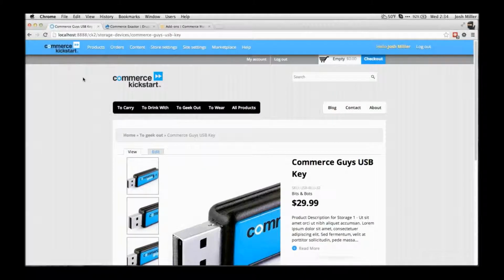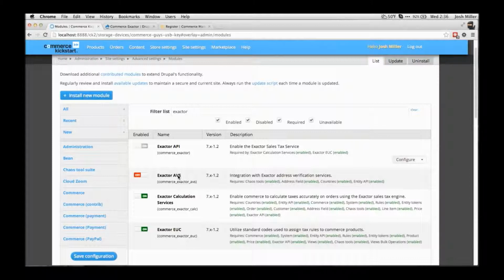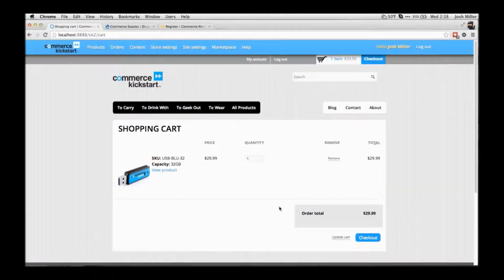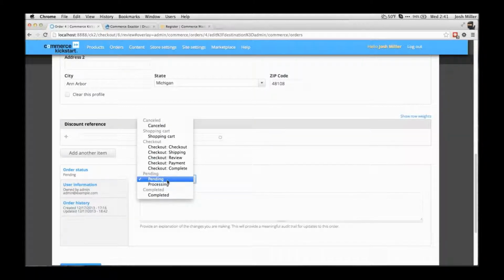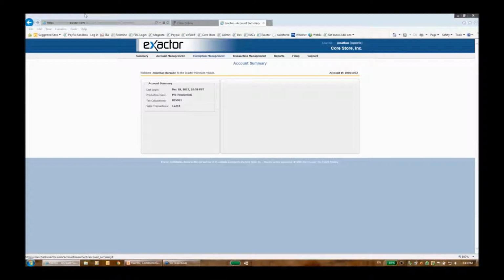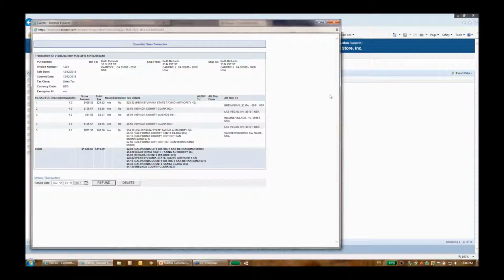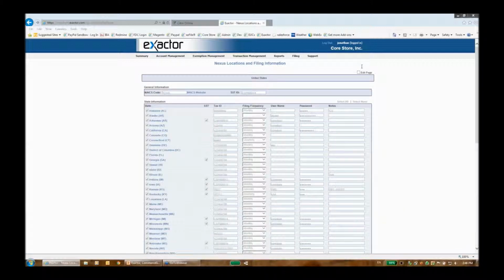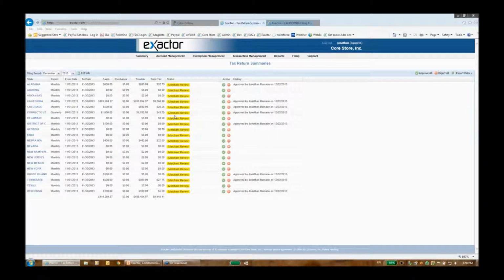Exactor E-Commerce Solution (Commerce Kickstart)